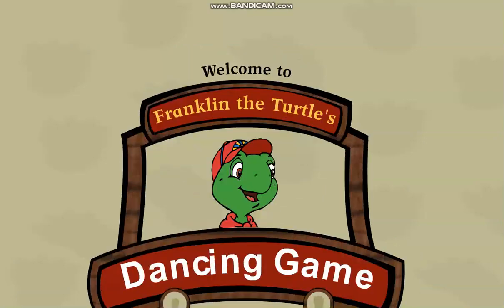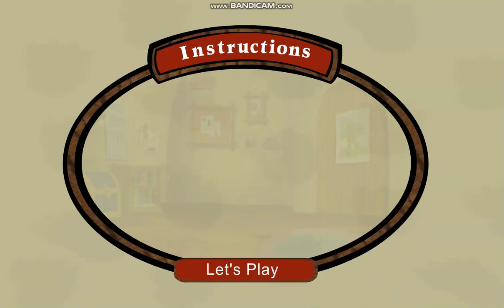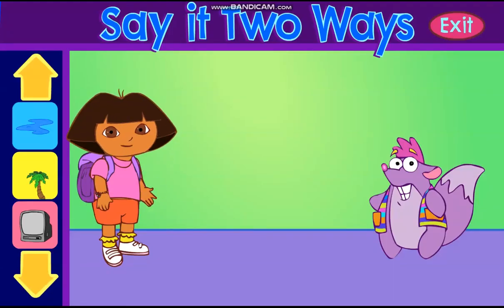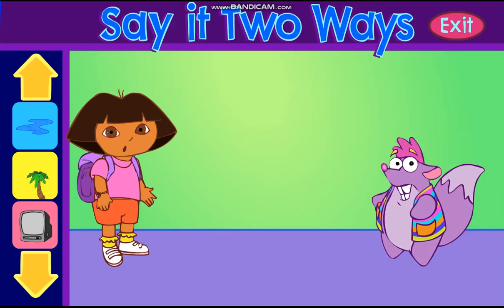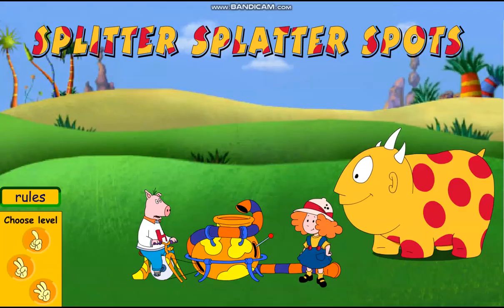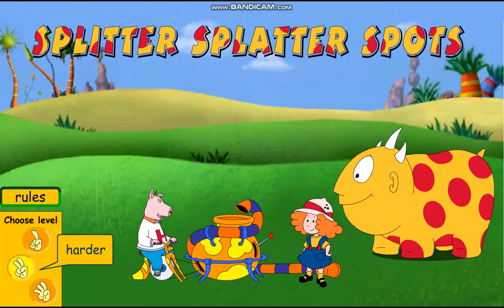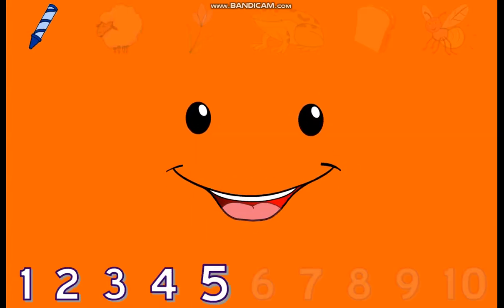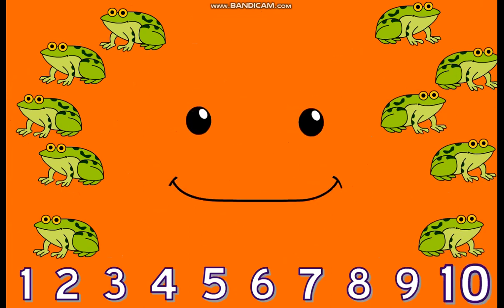William's Top Favorite Nick Jr. Games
These are my cousin William's top 10 favorite games he played on NickJr.com.